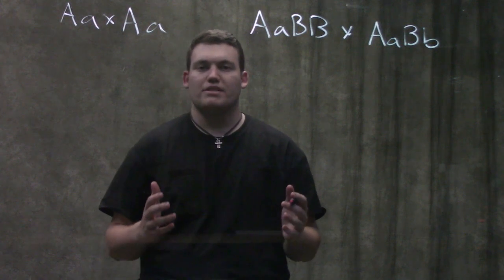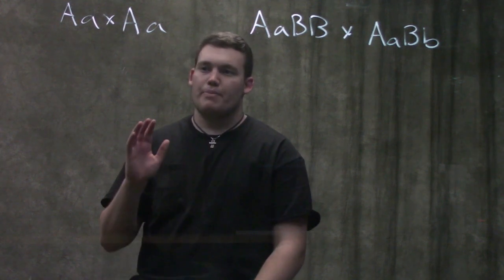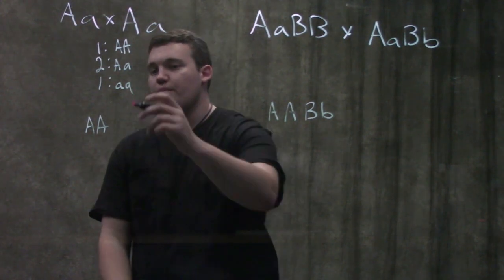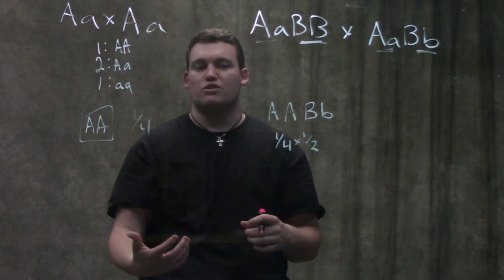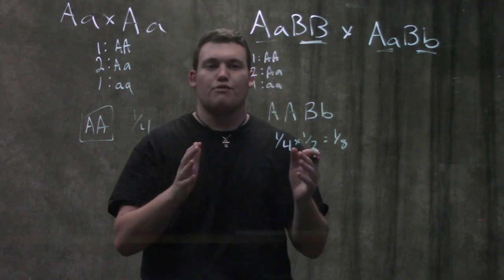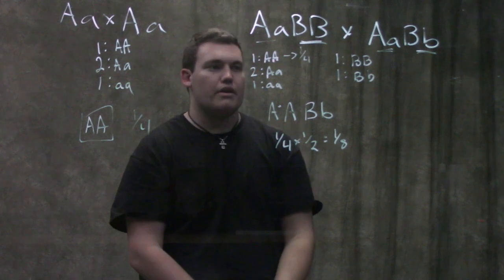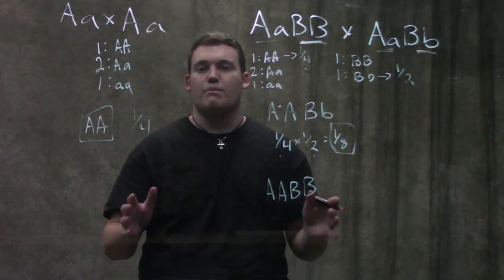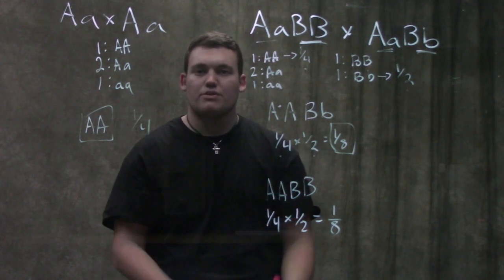Genetics: Solving Problems Using Independent Assortment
This video presents how to solve problems using independent assortment from the Genetics textbook published by Pearson Education.

the zeroes and giving the multiplicity of each